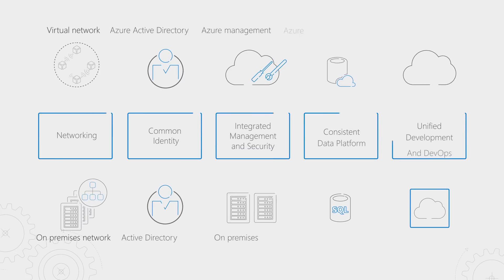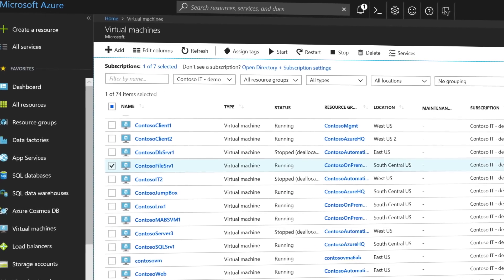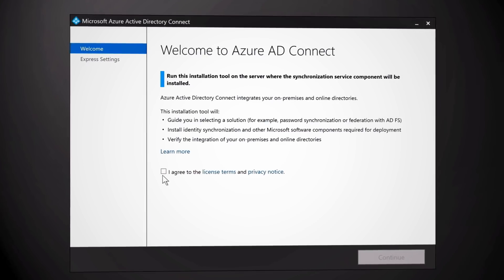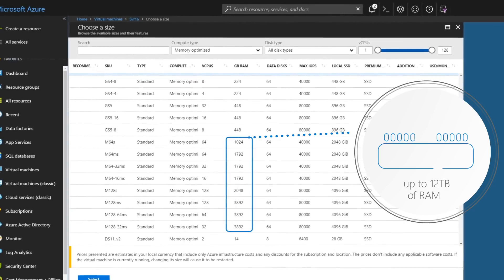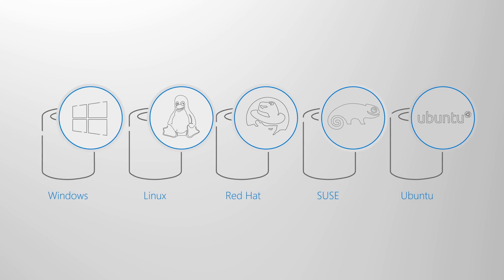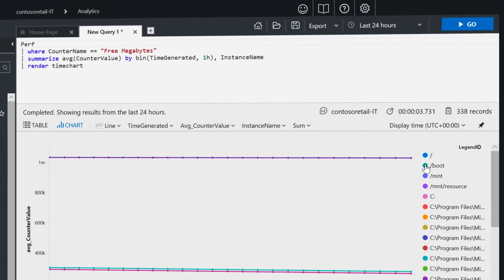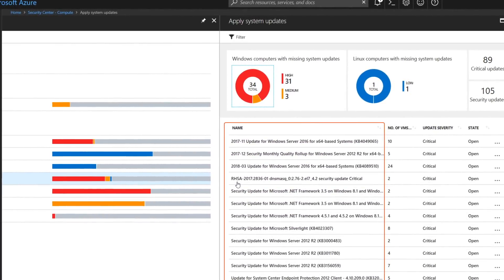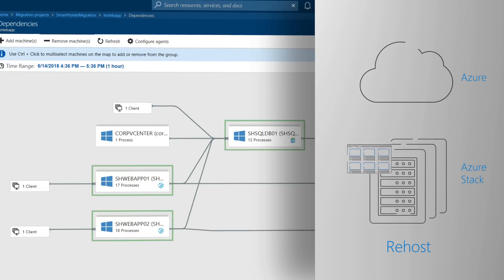Azure Essentials: Integrating Azure with On-Prem infrastructure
How the development tools and practices that you're currently using can bridge between Azure and your locally hosted resources.A complete guide for hybrid networking, identity, management, data and more. Opting for a cloud integrated, or hybrid, approach brings more advantages than if you were to uniquely host your infrastructure and services on-premises.

So join Matt McSpirit, Technical Solutions Professional at Microsoft, as he shows you ways you can integrate your on-premises networking, identity, compute, and data resources with Azure.